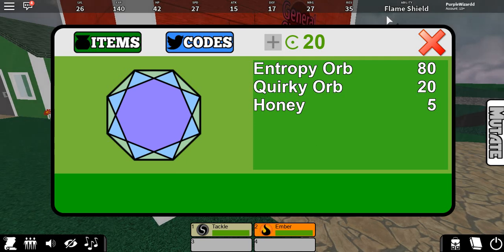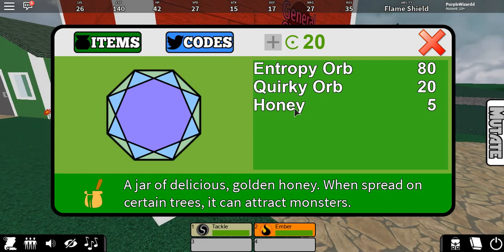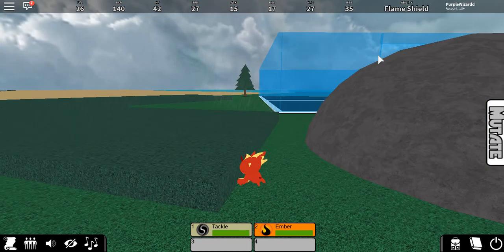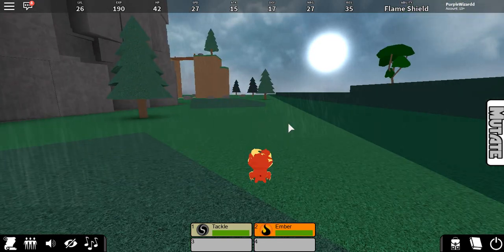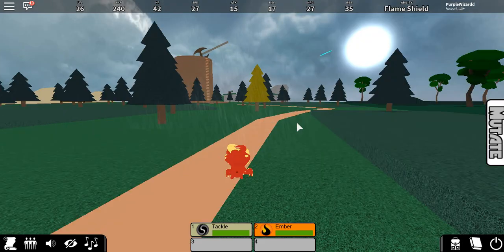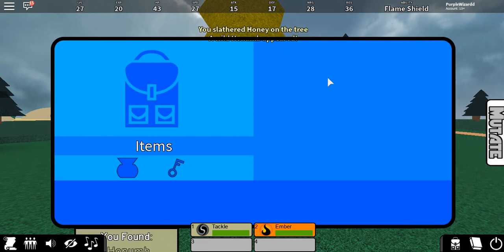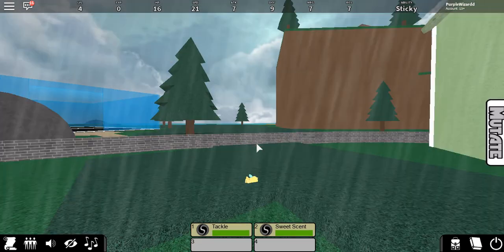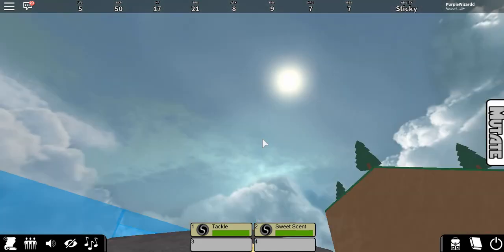How to get Honumb - Monsters of Etheria